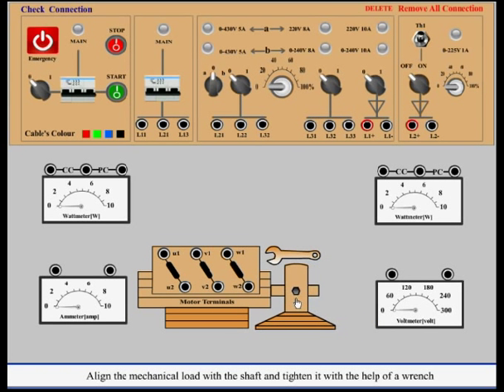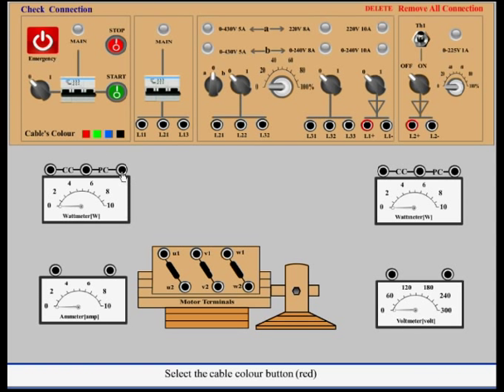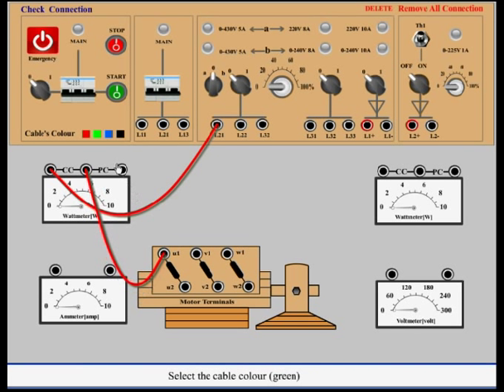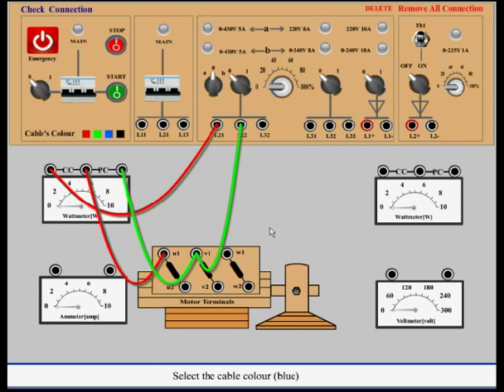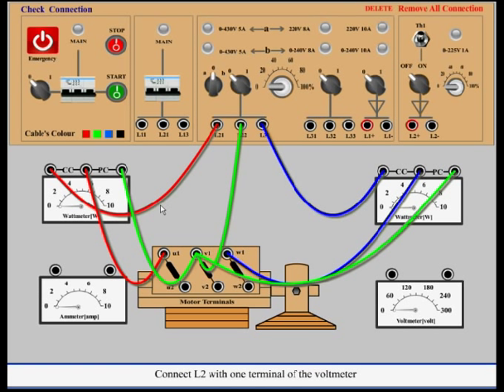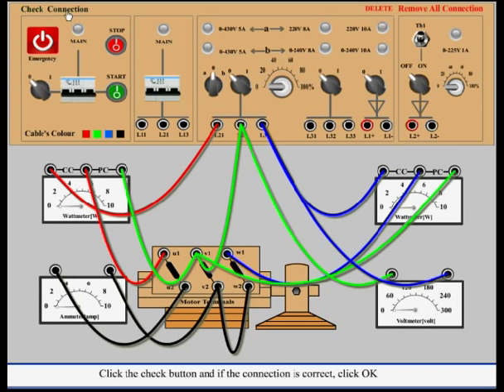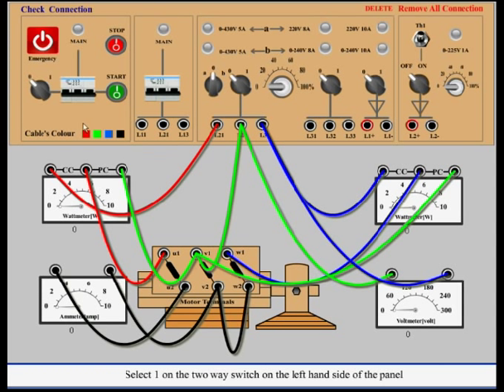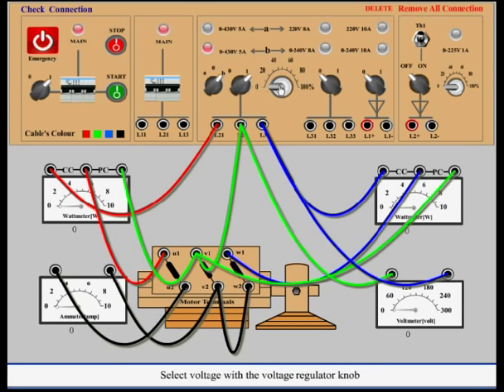Blocked Rotor Test Simulation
Blocking the rotor from rotating is equivalent to making s=1 so that R2’(1/s-1)=0. This test is conducted by applying a low voltage to the stator so as to limit the current drawn to its full load value. At this reduced voltage, the core loss can be neglected but the effect of Xm has to be taken into account.